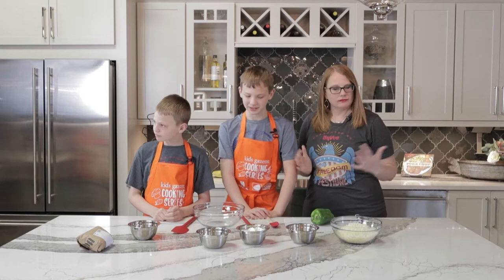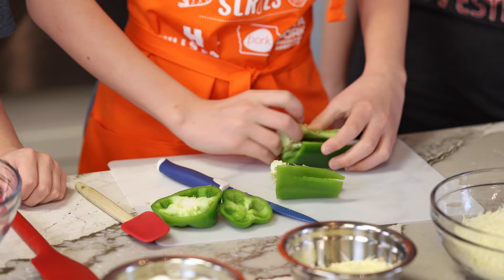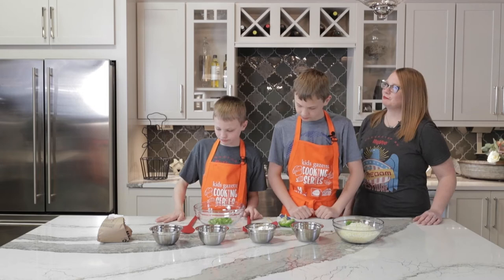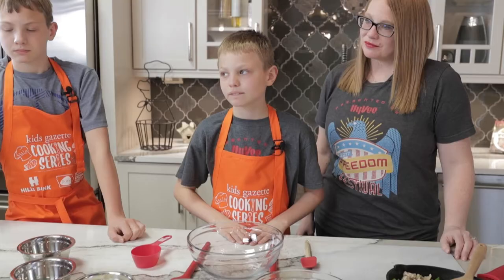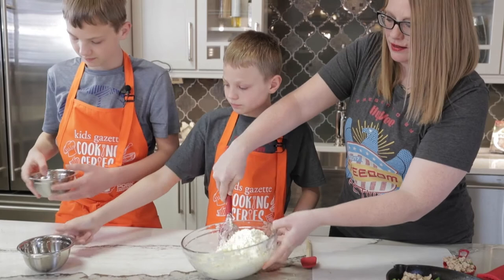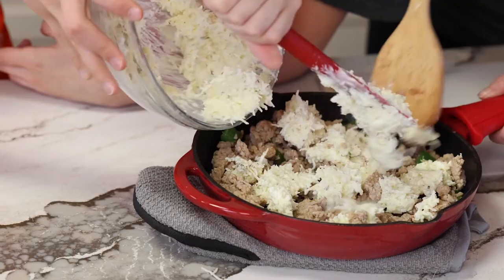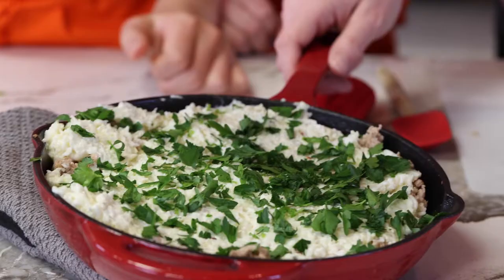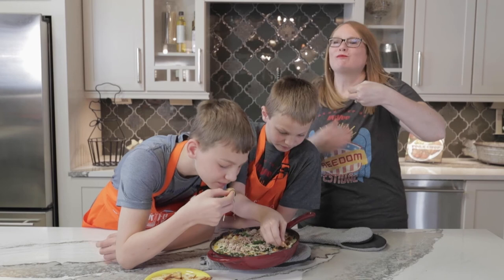Kids Cooking Series, June: Italian Cheesy Grinder Dip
Welcome to the Kids Gazette Cooking Series! For the month of June, we are excited to bring you Italian Cheesy Grinder Dip! Check out our how-to-video with our host Chelsea Grieder, and our guests Easton and Dawson, and Karol Shepherd with the Freedom Festival.